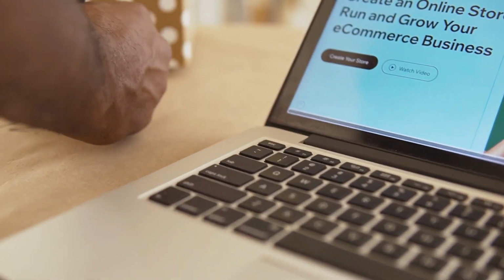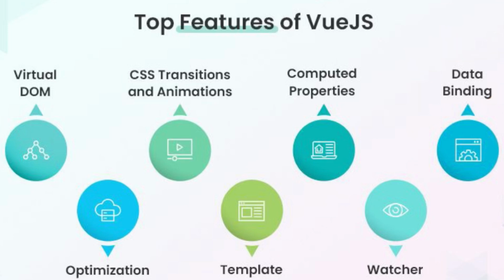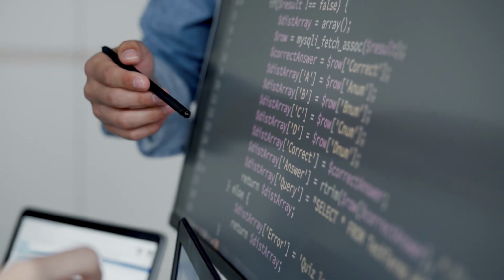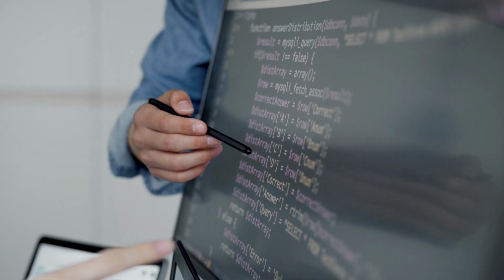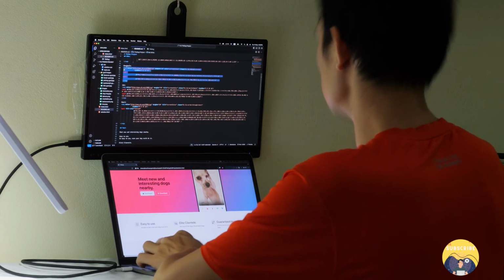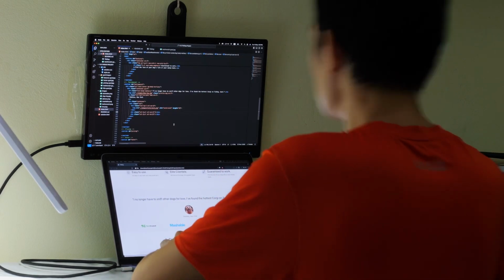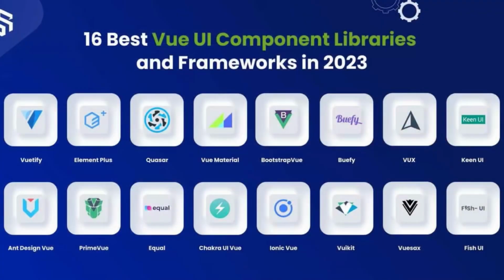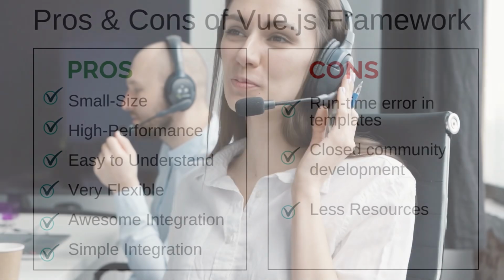What is Vue.js?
This video will teach what JQuery is, how its used, and advantages it offers.